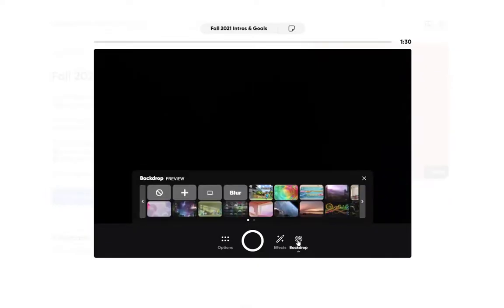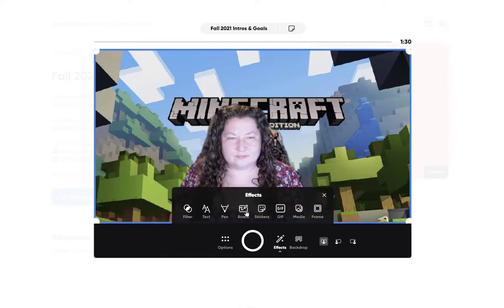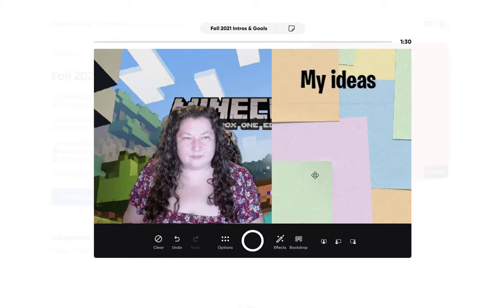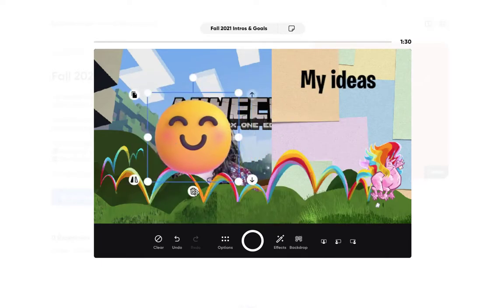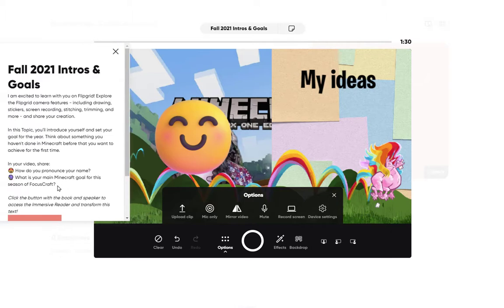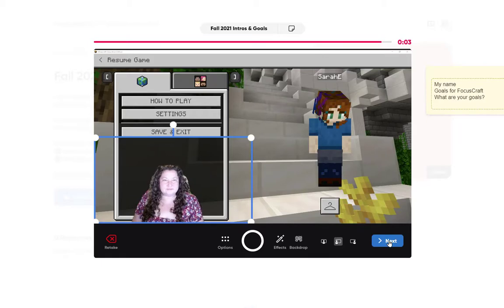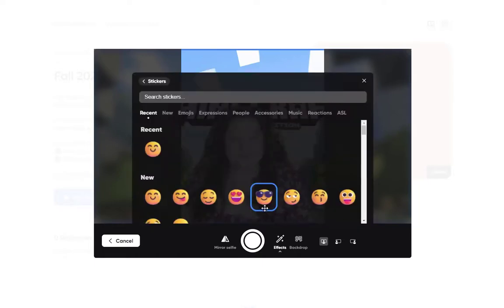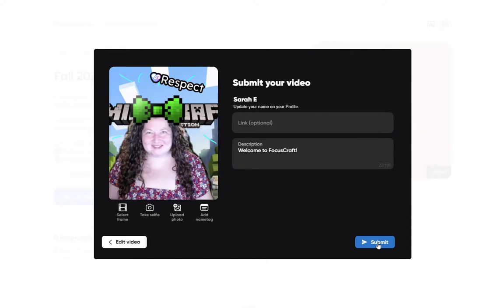How to record a Flipgrid Response with the new 2021 features!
Learn how to add your computer screen as a background, add music to your video, and more!